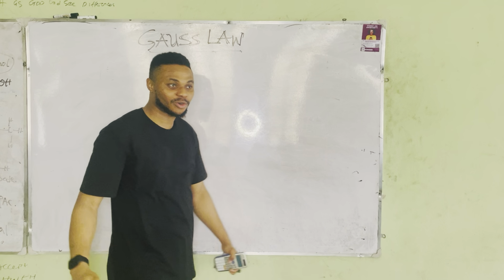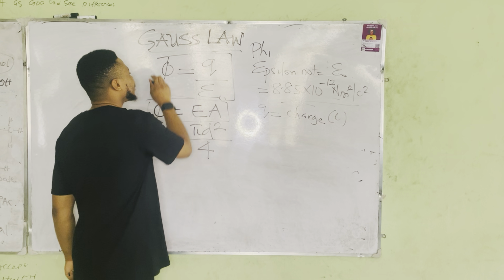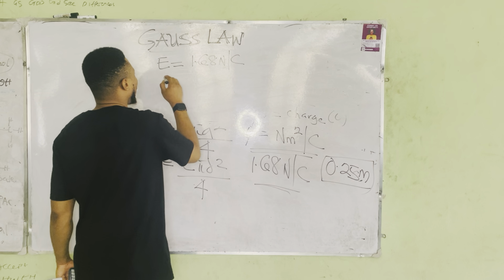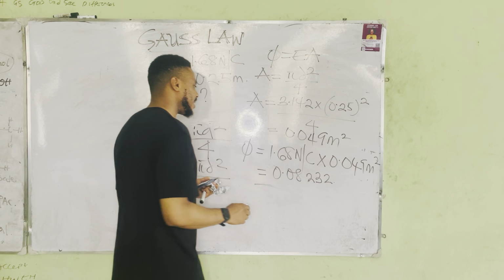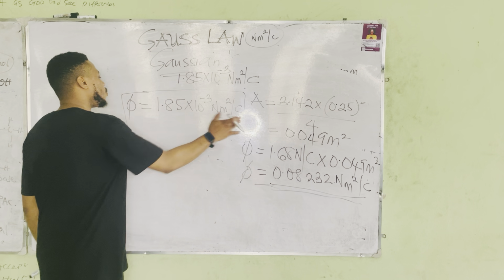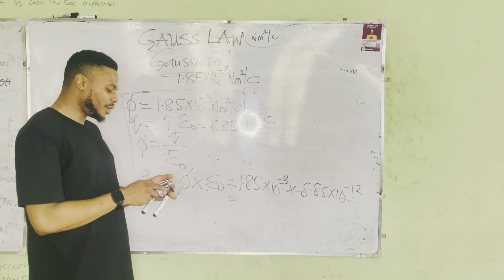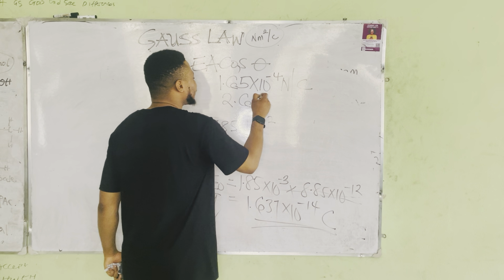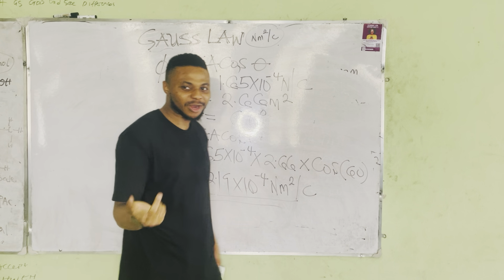GAUSS LAW FULLY EXPLAINED + SOLVED EXERCISES (PHY 112.2)